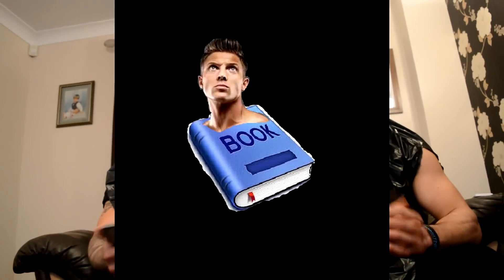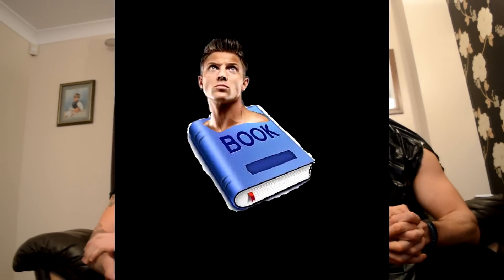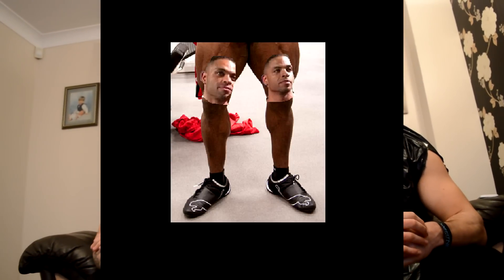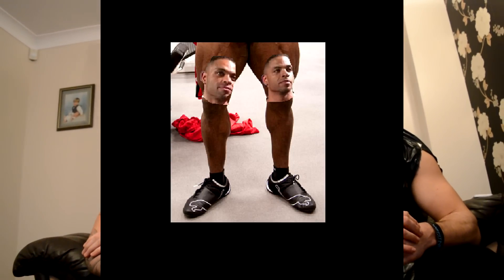Biggest Gym Breakthrough!!! Is there a troll in the room...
Everyone will always have their favorite brands for different things, everyone has to start from somewhere and its those who persist with their dreams will be successful! Haters gonna hate and the persistent gonna dominate!

This video is not directed to anyone in a bad way or to be disrespectful, its clearly our odd side shining through! In fact the people we did mention (Jeff Seid, The Harrison Twins, Chest Brah, Zyzz, Steve Cook, The Hodgetwins and Gymshark) are all inspirations of ours and are the reasons we've pushed to achieve what we have already!

- RIP Aziz Shavershian